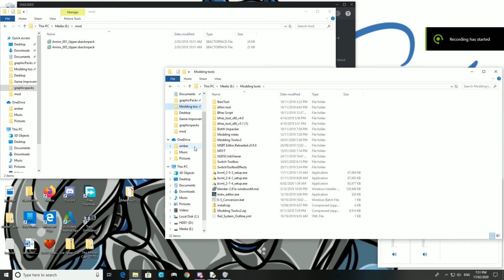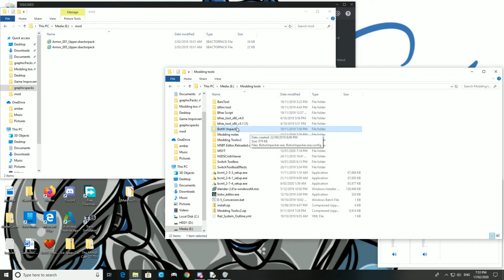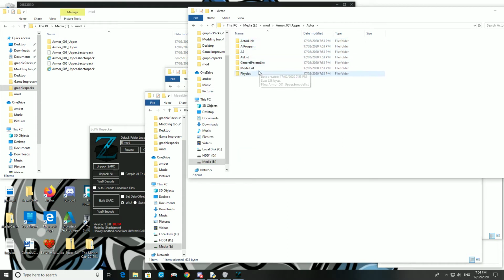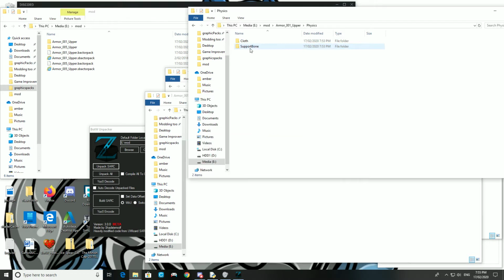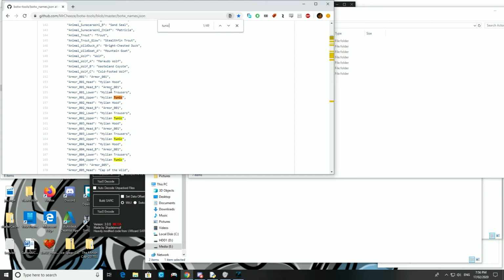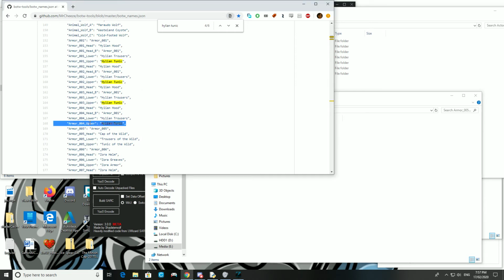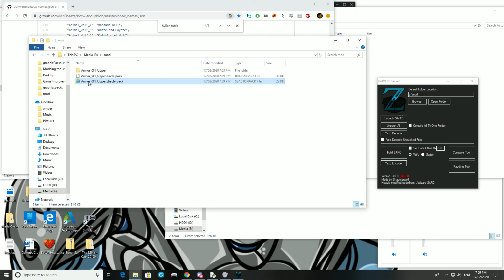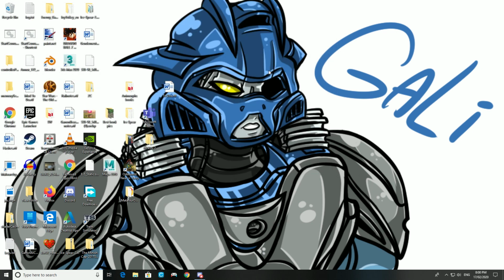Lazy BotW modder teaches you how to make one armor look like another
I don't even test it lol

Made by request